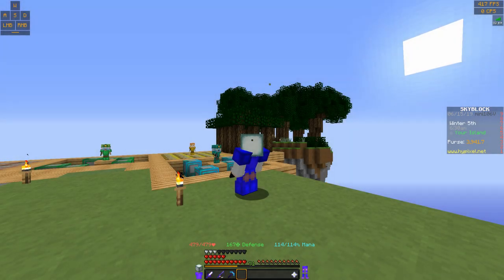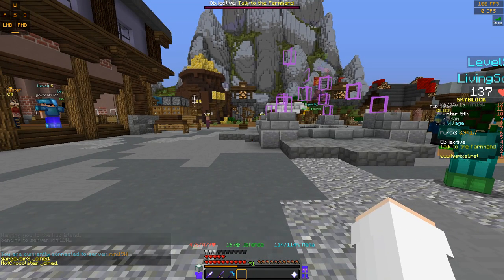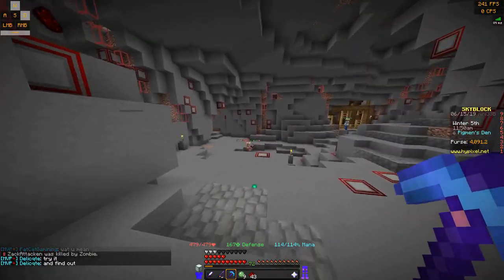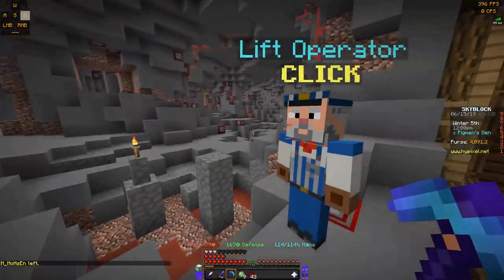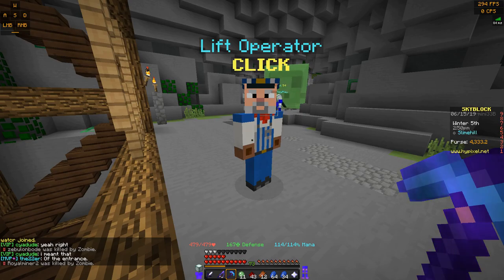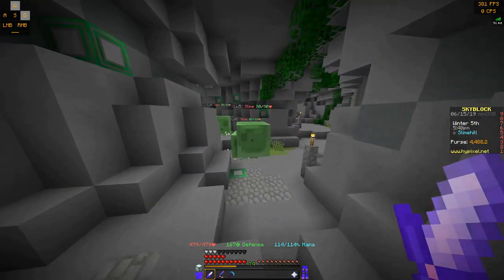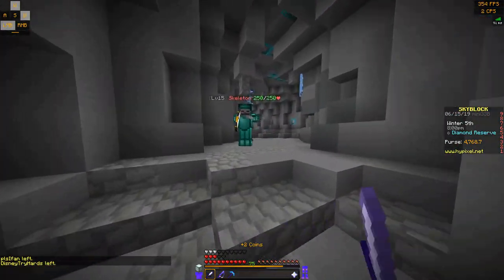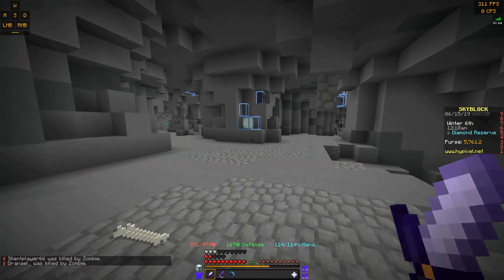Hypixel SkyBlock experience grinding guide (all the best methods)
How to grind experience on Hypixel SkyBlock. The best places to go to grind experience. Thanks, and have a good day!